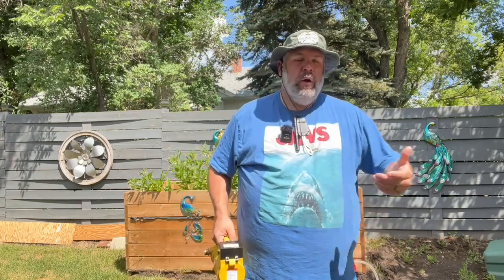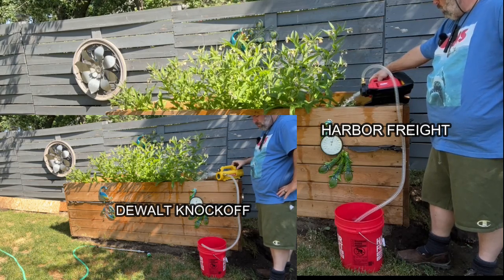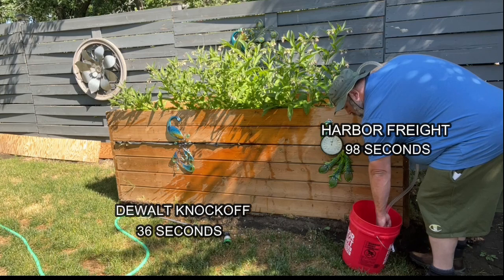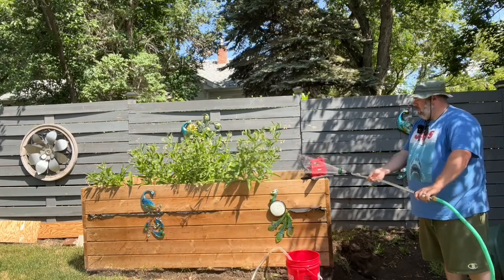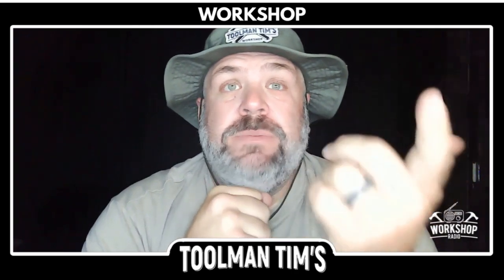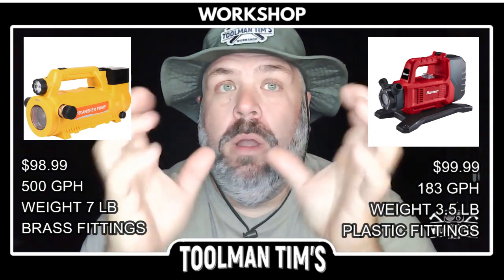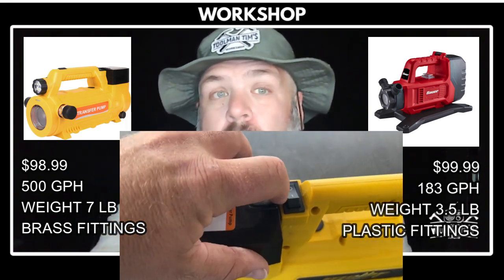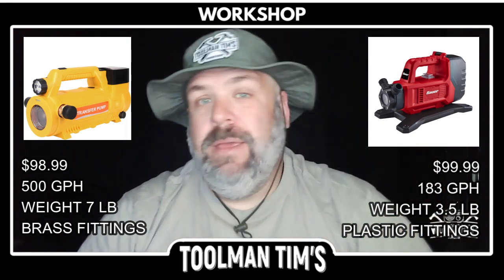Which CORDLESS water PUMP Will Win? HEAD TO HEAD!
The Dewalt cordless water pump vs the bauer cordless water pump head to head to see which water pump will be the best cordless option for your wallet and frustration level.

102 Central Ave Ste 10699
Sweet Grass, MT
59484

‘Toolman Tim’
Provost, Alberta
T0B3S0
Canada